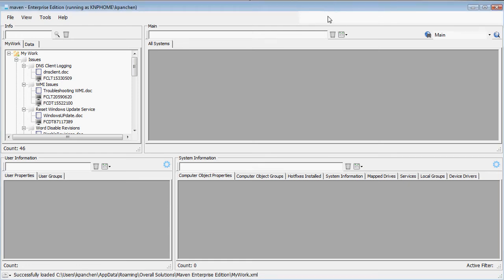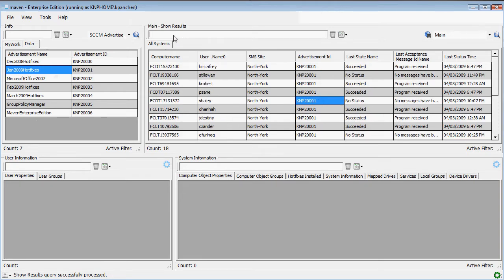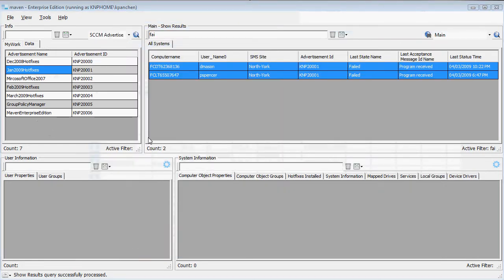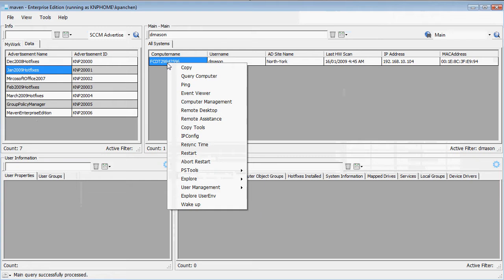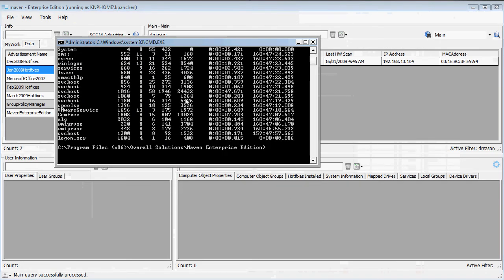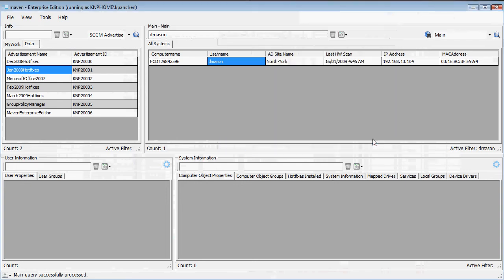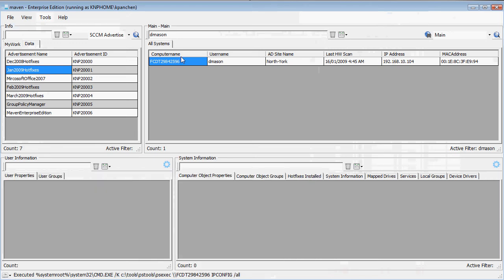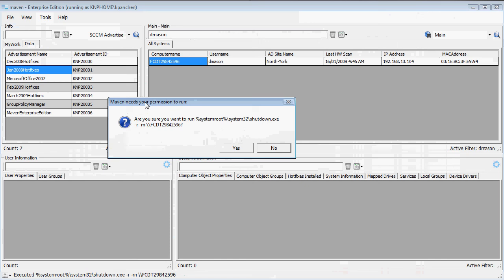Using Maven Part Two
This video discusses the use of the Data tab in Maven. Specifically we look at examining the results of an SCCM delivery then copying this data to Excel for a quick report detailing failed advertisements.